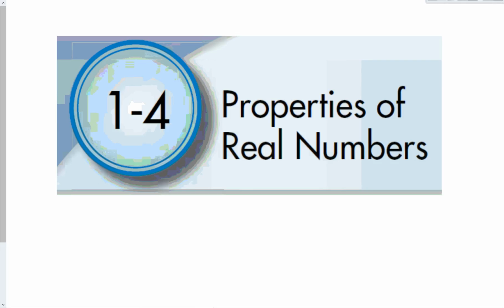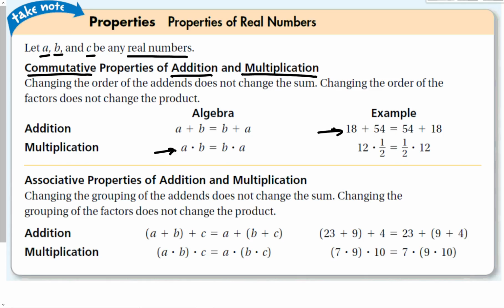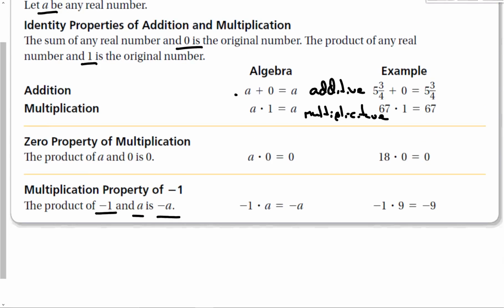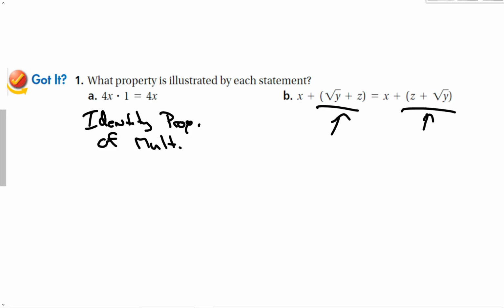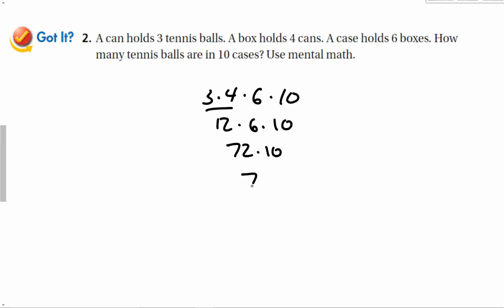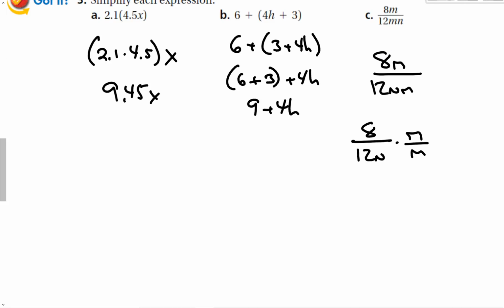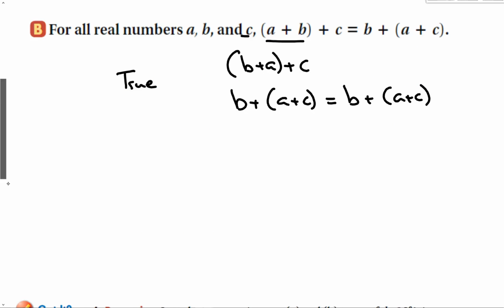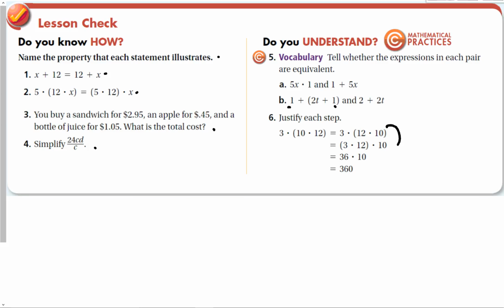1-4 Properties of Real Numbers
Algebra 1 Section 1-4 Properties of Real Numbers